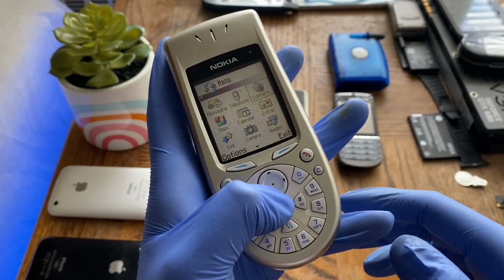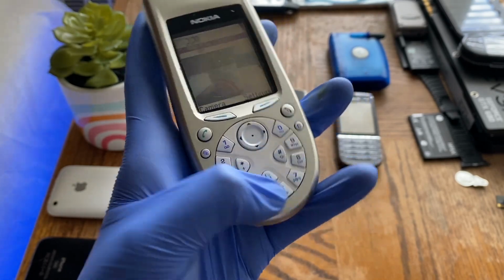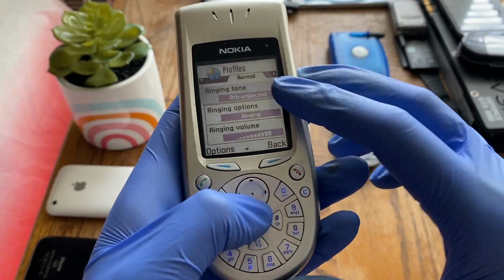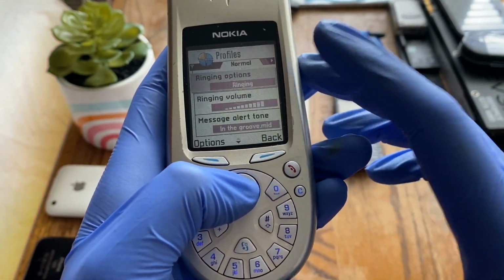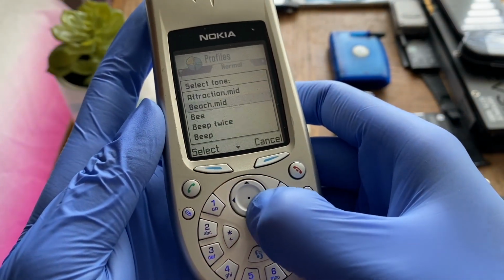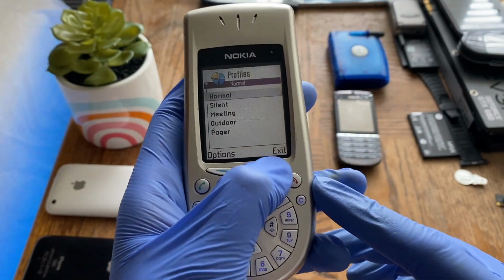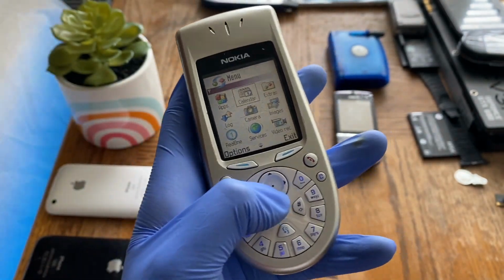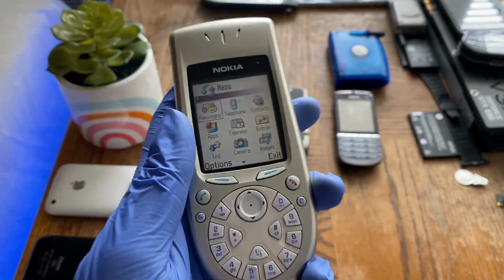Nokia 3650 (2003) | Nostalgic Ringtones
This is my Nokia 3650 Nostalgic Ringtones video, featuring the strange looking and extremely rare Nokia 3650. In this Nokia 3650 Ringtones video we will explore all the ringtones on this device and hopefully bright back waves of nostalgia for all those who listen!
The aim of this new ringtone series is to invoke the nostalgia that comes with hearing older mobile ringtones which all of us have heard and made use of at some point in my life. Over time I will cover Nokia Ringtones, Motorola Ringtones, Sony Ericsson Ringtones, Samsung Ringtones, LG Ringtones, Apple Ringtones and so on.

The Nokia 3650 is a weird phone from 2003 which has a strange round rotary style keypad which makes it look like the dials on a washing machine or the dials on the inside of a Fiat 500. It is packed with a whole bunch of features such as a music player, games, WAP browsing email, out of this world amazing battery life and so on. The 3650 was the first Symbian OS device in the American market. It was also the first phone with an integrated camera announced for the North American market. Its from a time when Nokia was experimenting with weird designs just like the Nokia N-GAGE, Nokia 3300, Nokia 3300b and so on. I got this one for a mere $1 in a parts lot of 30 phones which I paid $30 for. I have another 3650 which was also very cheap and a brand new one which I did a Nokia 3650 Unboxing video on. It is usually very expensive and is a highly sought after collectors item as it is an extremely rare phone. It obviously predates app stores and downloadable apps and has Nokia's classic interface. Its also considered as a rare collectors item at this age and since I am phone collector with a massive phone collection, having this phone was a must. I have done a Nokia 3650 unboxing but this will definitely not count as a Nokia 3650 review. I will also do a Using the Nokia 3650 in 2022 video or a Nokia 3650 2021 or Nokia in 2021. Also Nokia Symbian in 2022.

These are considered rare phones or collectible phones and I am keeping them in my phone collection since they are considered as a vintage phones or retro phones.
My collection also includes Nokia Prototypes, Blackberry Prototypes, Motorola Prototypes, Sony Ericsson prototypes, Sony Prototypes, HTC Prototypes, Rare Nokia and other rare developer devices! These phones are no Android 11 or Android 12 powerhouses and It also ain't no iPhone 13 Pro Max, Google Pixel 6, Lumia 950Xl, Lumia 1520, Lumia 1020, Google Pixel 6 Pro, Samsung Galaxy S21 Ultra, Motorola Edge S or OnePlus 8T but are definitely interesting phones on their own!
So lets take a look at these Nokia 3650 Ringtones here in 2022!

Intro: (0:00)
Ringtones: (3:40)
Outro: (14:26)